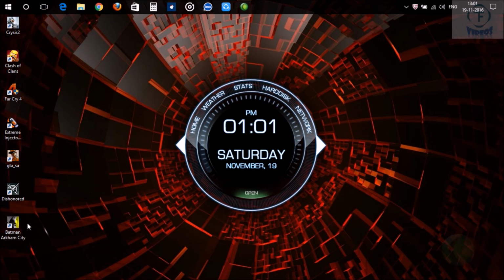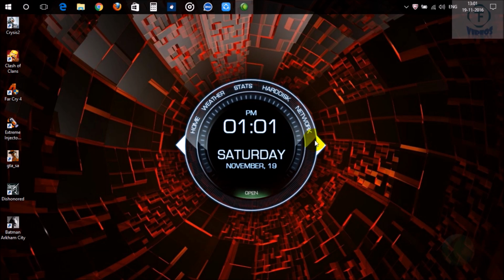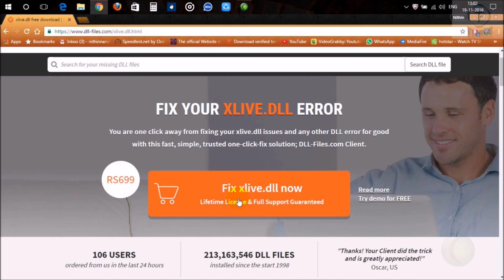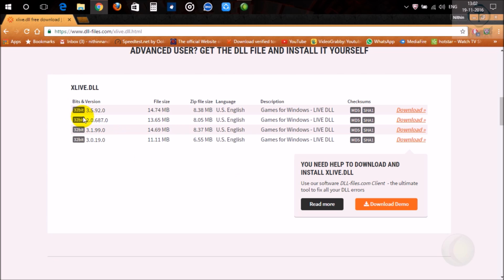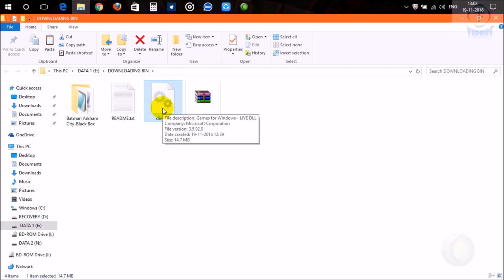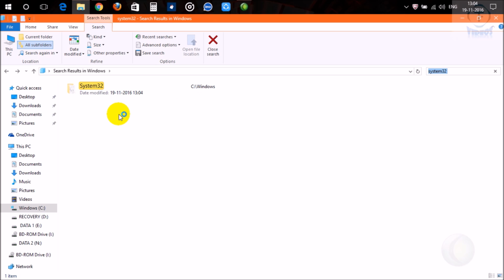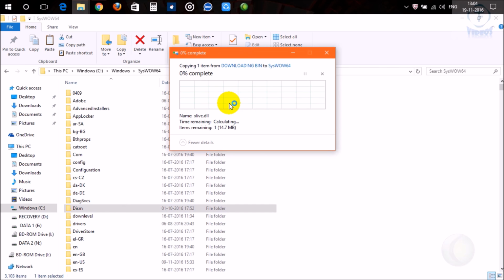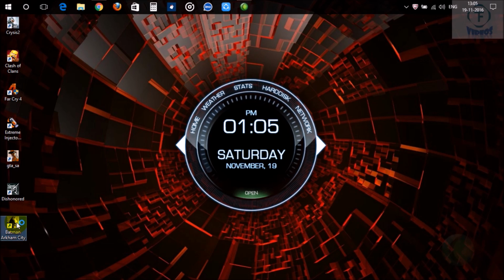How to fix xlive.dll missing issue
IMPORTANT:- IF YOU CAN'T DOWNLOAD IT FROM THE WEBSITE THEN DOWNLOAD IT